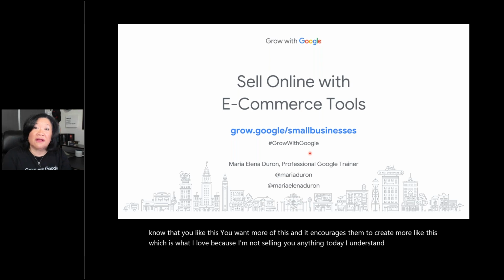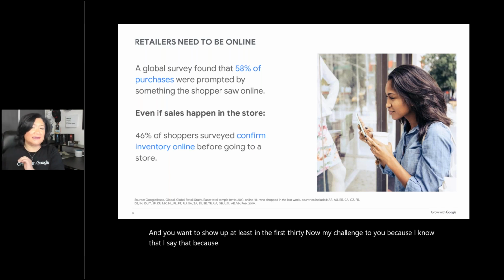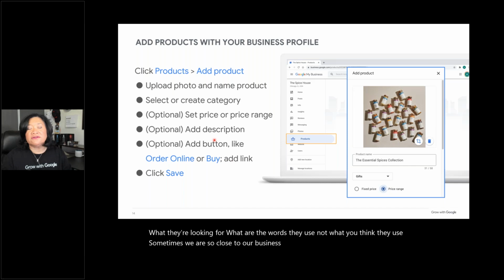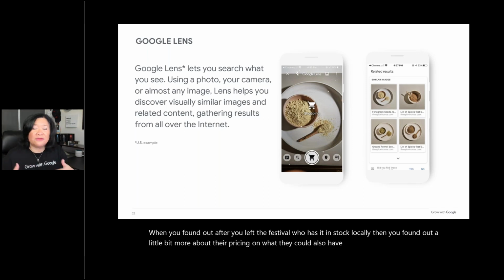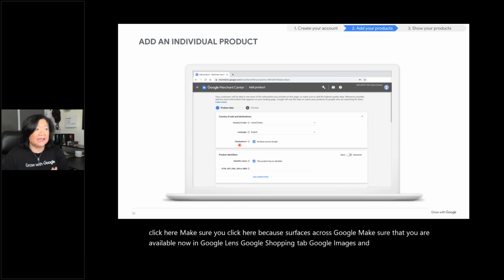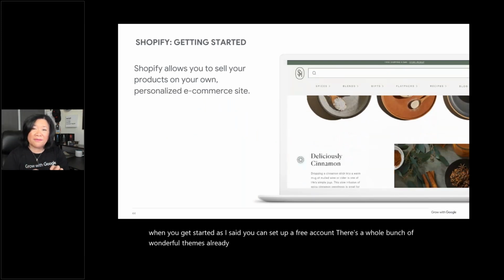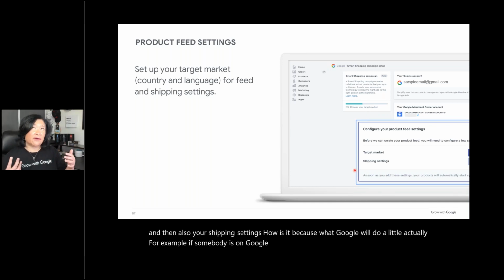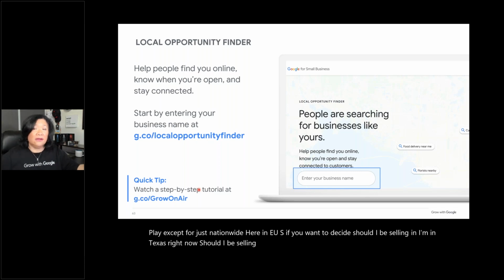[UPDATED JAN 2022] Sell Online with ECommerce Tools | Grow with Google Webinar Replay | Maria Speaks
Join Grow with Google Speaker Maria Elena Duron as she walks you through how to sell your products online.

Learn how to sell your products online. We'll walk through listing your products for free with Google My Business and Merchant Center. And we'll show you one way to sell on your website, using an E-Commerce store built with Shopify. Plus, learn about more helpful tools to stand out online, such as Local Opportunity Finder and Grow My Store.

In this workshop, we’ll:
Discuss the Products tab in Google My Business
Introduce Google Merchant Center and the basics of creating a free  account and a product feed
Show you set up an E-Commerce website using Shopify